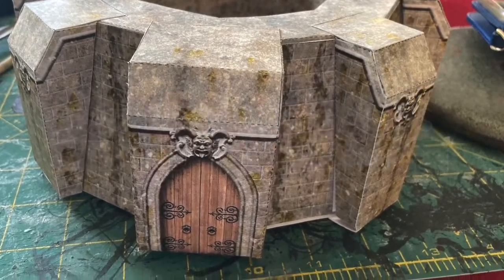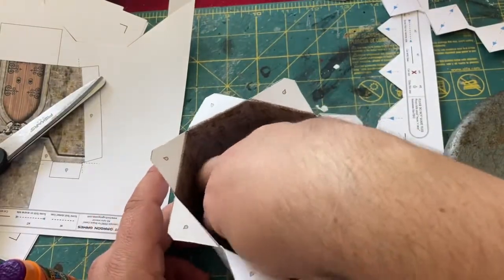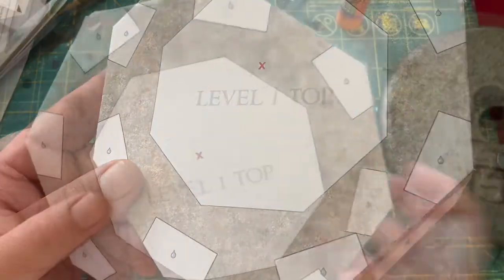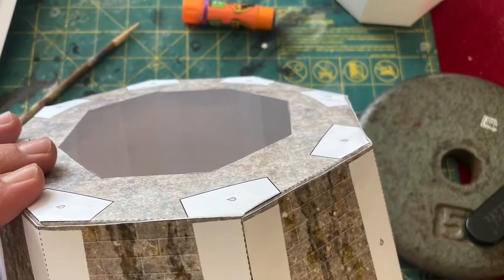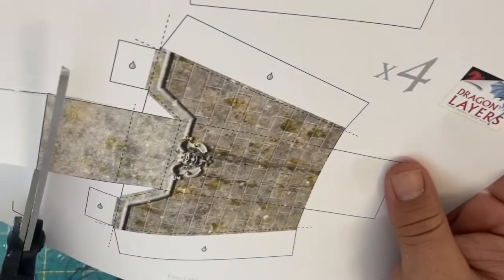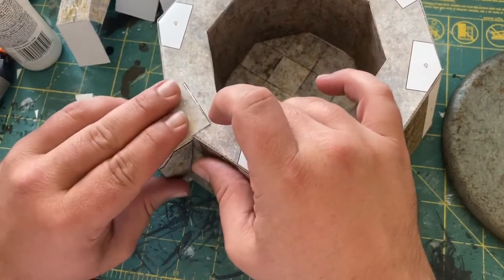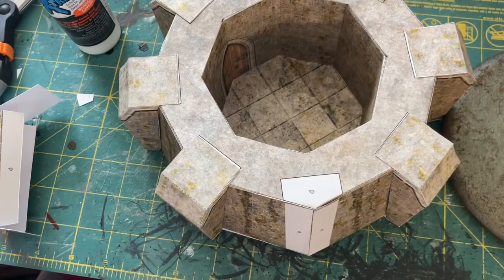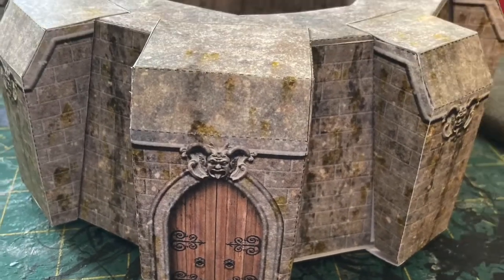Wizard Tower Ground Floor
Beginning the Wizard’s Tower from Fat Dragon Games